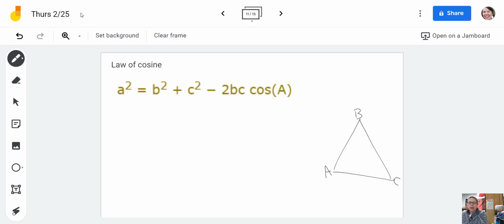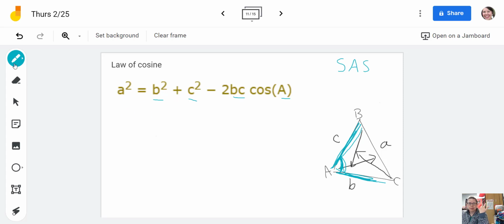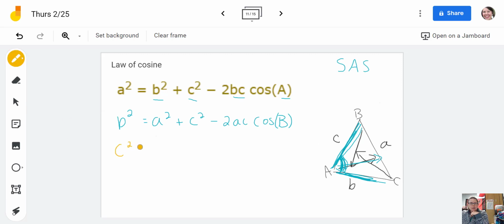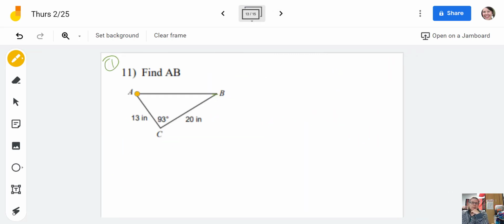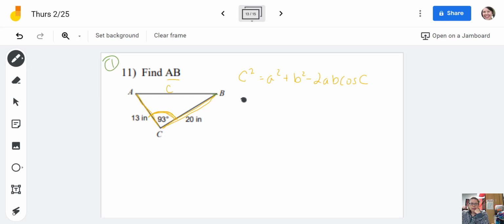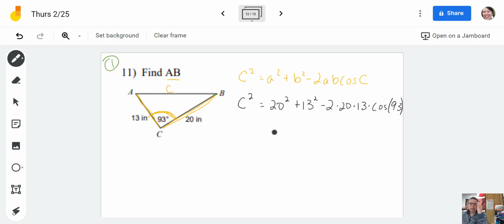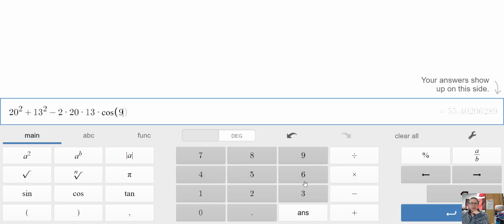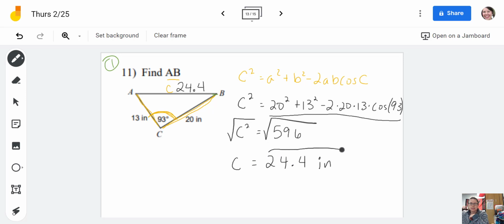Law of cosine Part 1